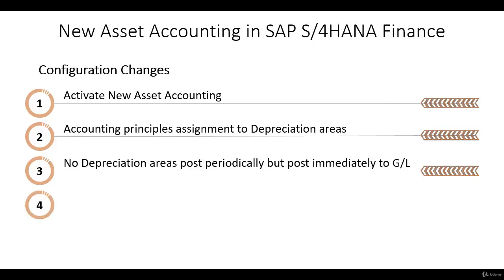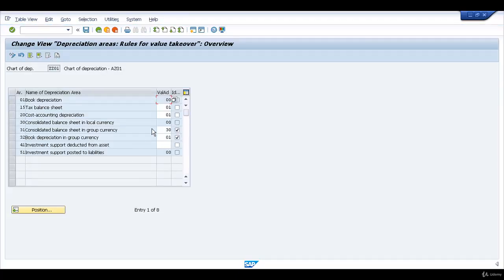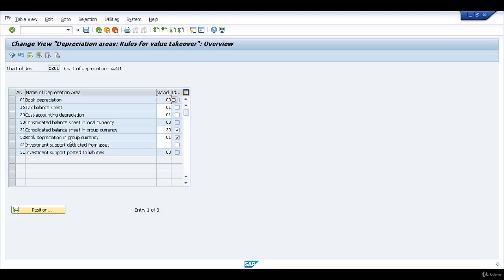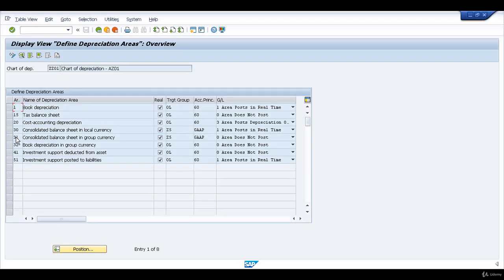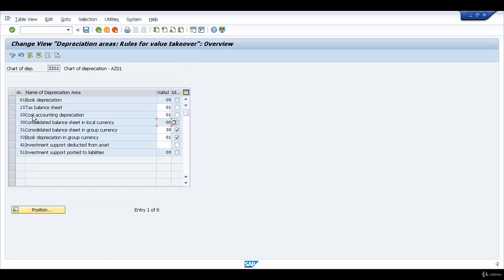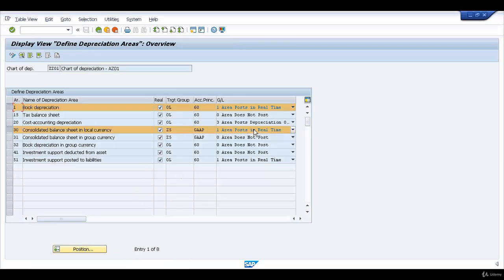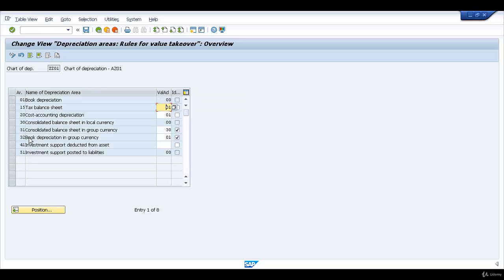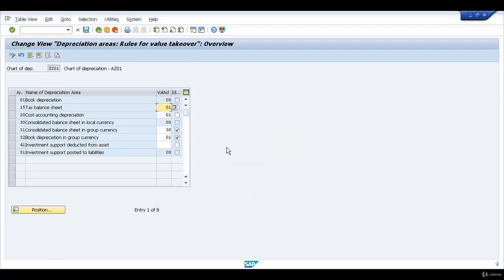Transfer of APC Values in SAP S/4HANA Asset Accounting | SAP FICO FI-AA Configuration | Class 31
In this session, you'll learn Transfer of APC (Acquisition and Production Cost) Values in SAP S/4HANA Asset Accounting (FI-AA). This configuration controls how acquisition and production cost values are transferred between depreciation areas and ensures accurate postings to the General Ledger (G/L).

This tutorial covers the complete configuration process with practical business scenarios, SAP project examples, and interview-oriented explanations.

✅ What are APC (Acquisition and Production Cost) Values?

✅ Purpose of Transfer of APC Values

✅ Transfer Rules Between Depreciation Areas

✅ Integration with General Ledger (G/L)

✅ Configuration Steps in SPRO

✅ Common Configuration Errors